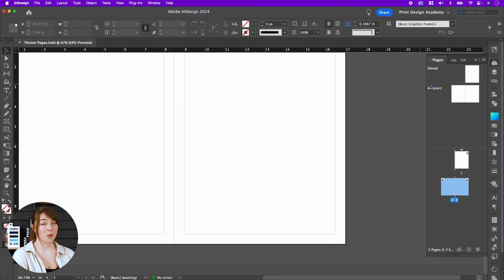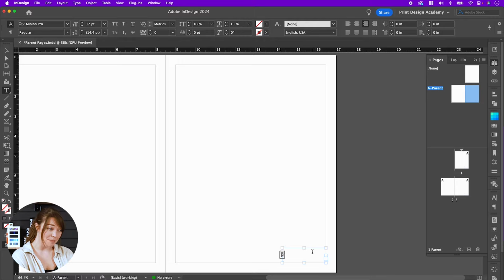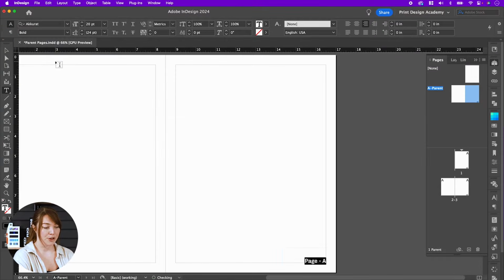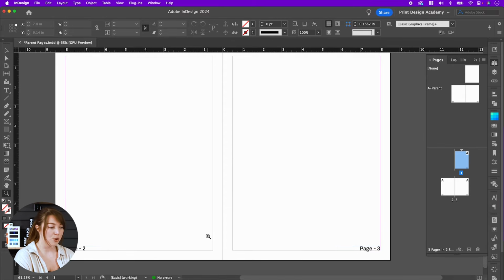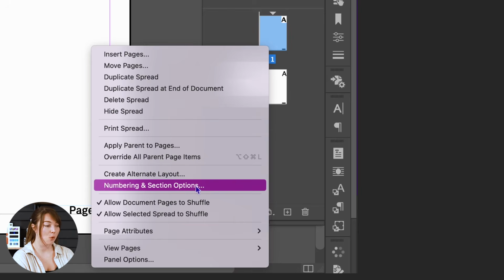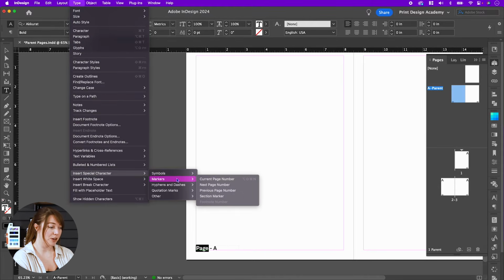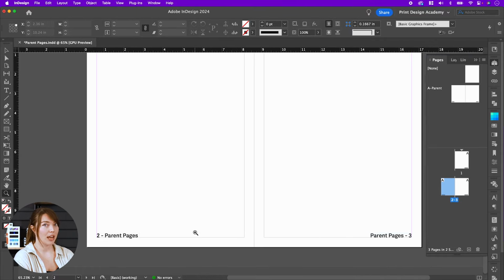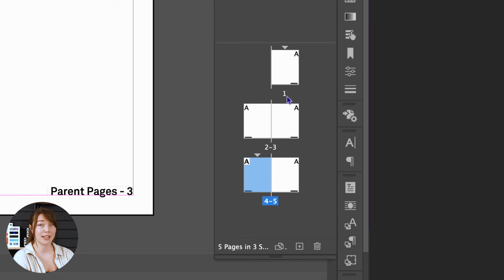Adobe InDesign Page Numbers Tutorial using Parent Pages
In this video, we will walk you through how to create page numbers in Adobe InDesign using Parent Pages.

Parent Pages in Adobe InDesign are a great way to set up your book, magazine, or multi-page design projects quickly and easily. They allow you to input page numbers, sections, styles, and more. Then access them and input them into your design. In this tutorial, Gabby from Print Design Academy will walk you through how to set up page numbers quickly and easily using Parent Pages.

Parent Pages were previously called Master Pages. Same deal, just a new name.

At Print Design Academy, we have over 25 years of experience with print. We are teaching Graphic Designers to be experts in print design.

Listen to the Print Design Podcast to hear talented Graphic Designers share behind-the-scenes details on how great print projects were brought to life.